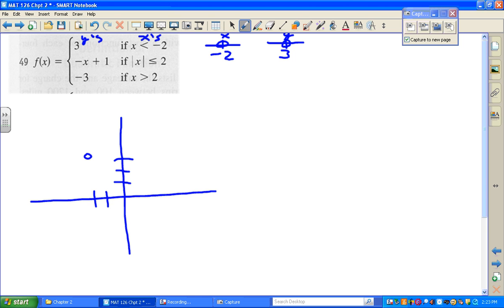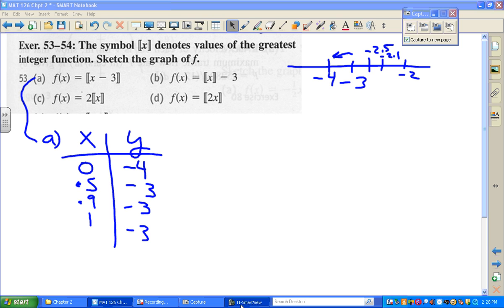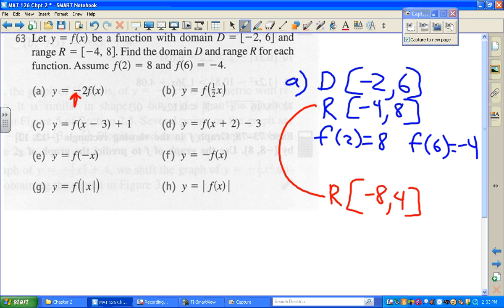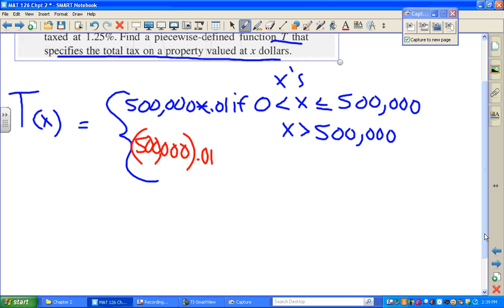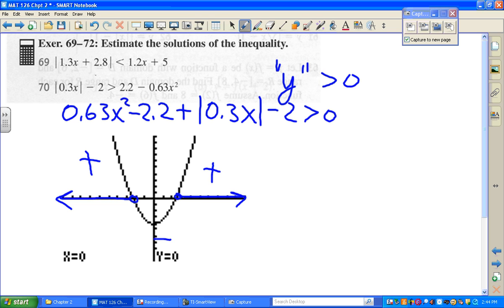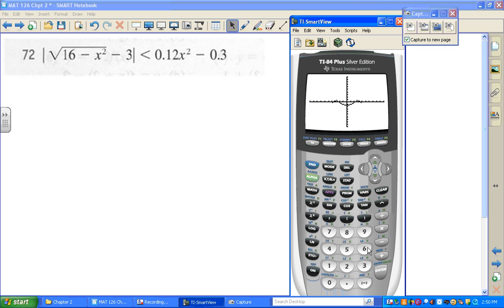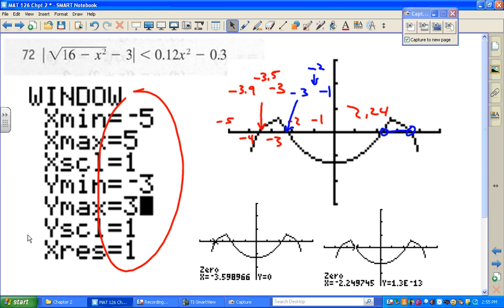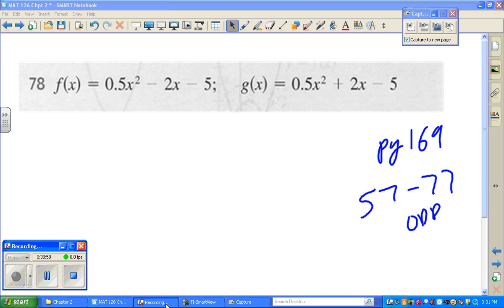MAT 126 2 5 III